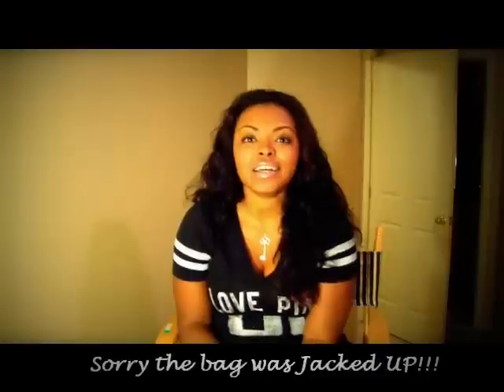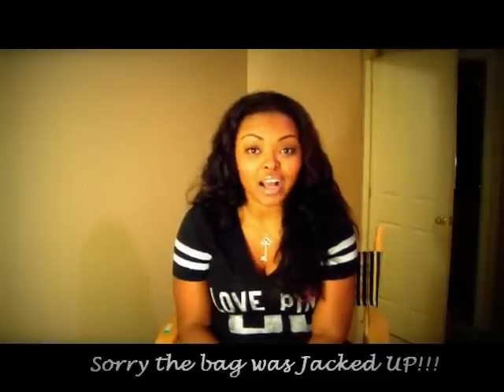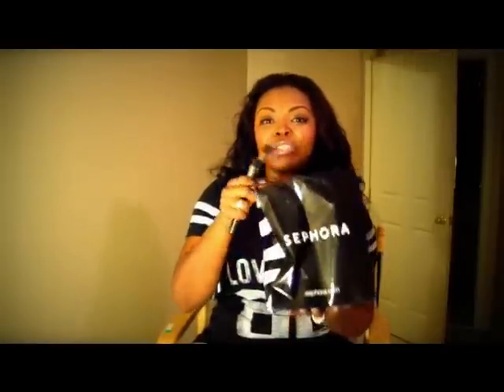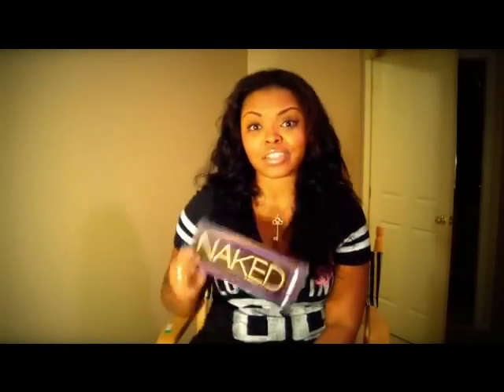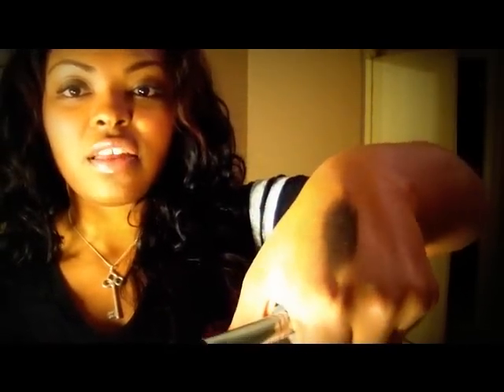Sephora Haul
My MLK Weekend Sephora Haul

Nars Eyeshadow - Night Clubbing and Tropic
Urban Decay Naked Pallette